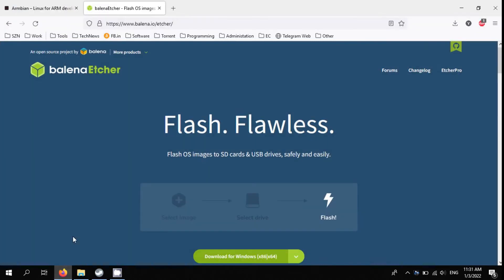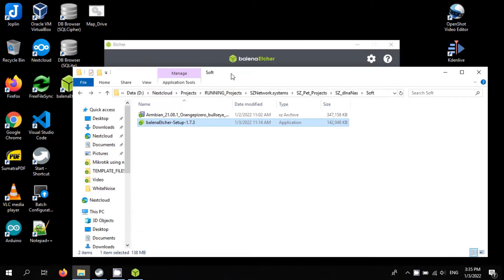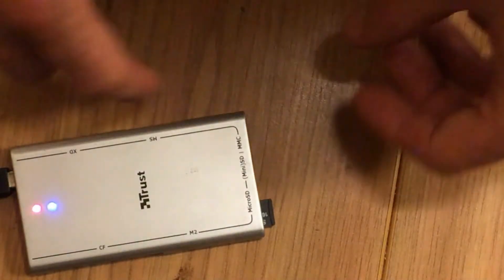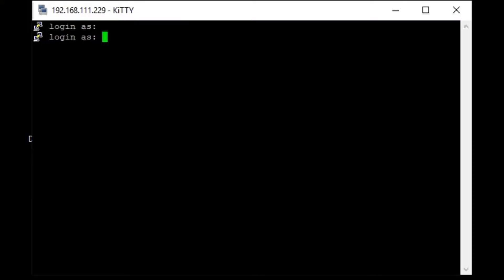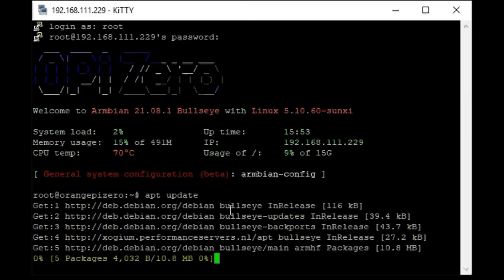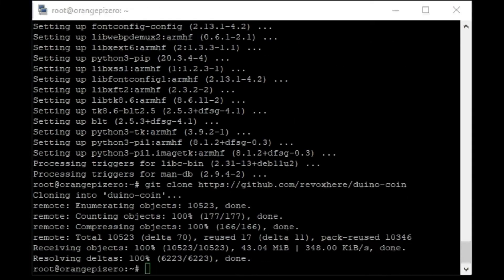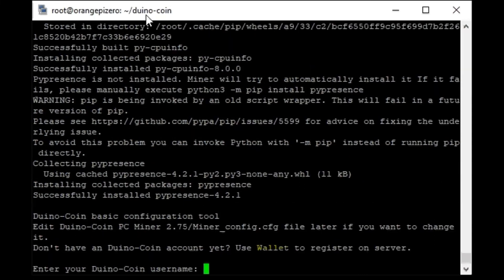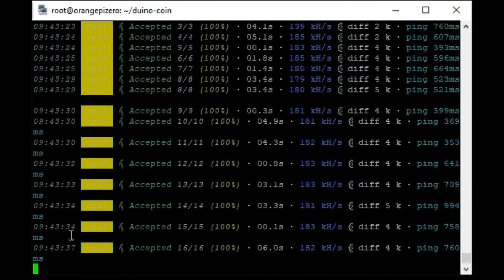Duino coin mining benchmark on Orange Pi Zero SBC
Installing and running Duino Coin miner on Orange Pi Zero.
For OS chosen Armbian Bullseye mainline based kernel 5.10.y
Duino Coin miner 2.7.4
or duino coin main page.